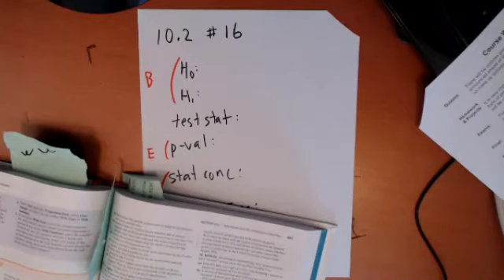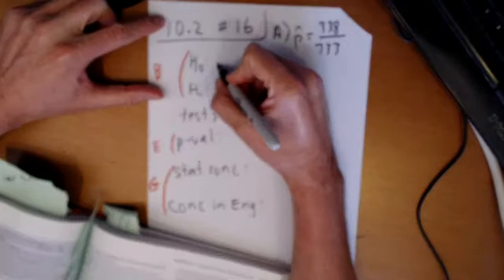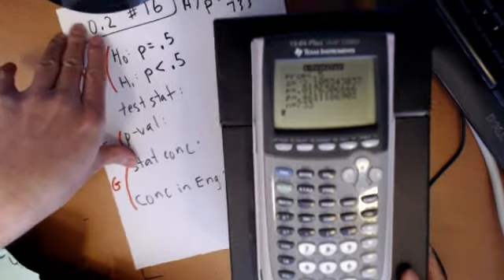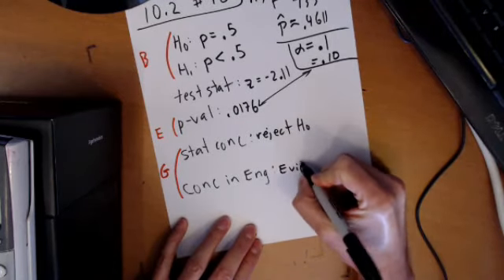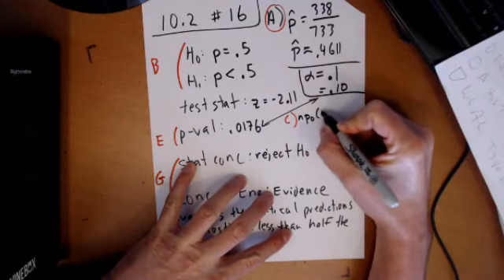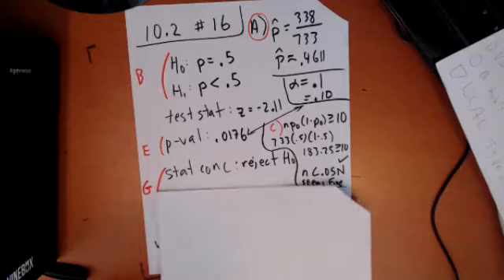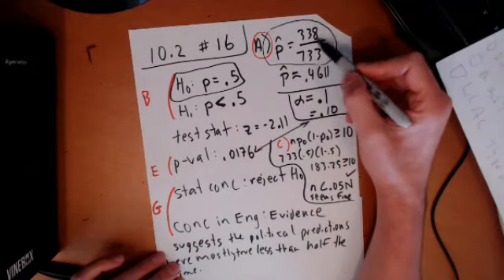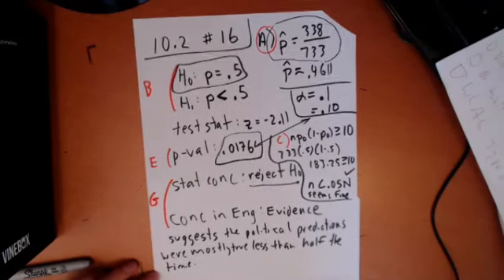ch 10.2, #16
ch 10.2, #16 (It's just like #15)